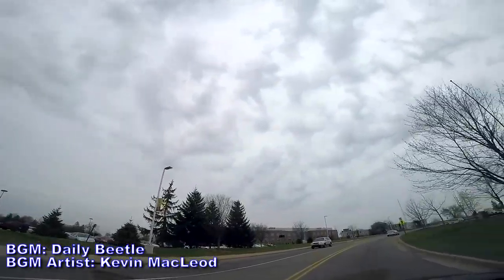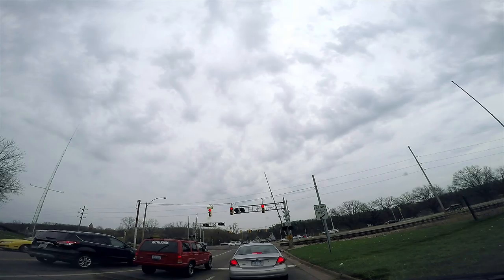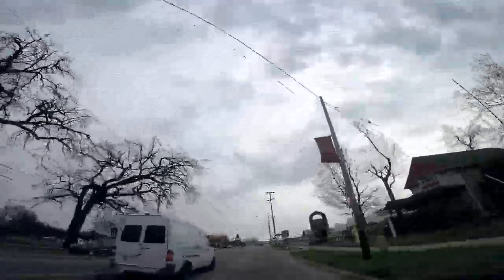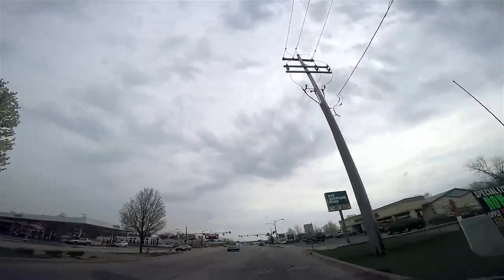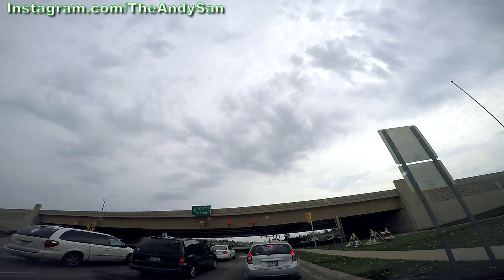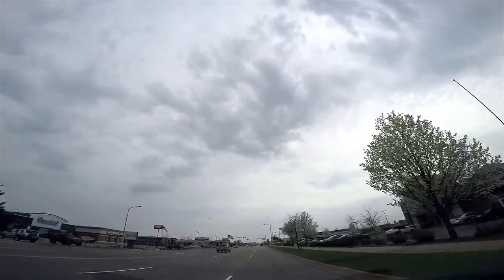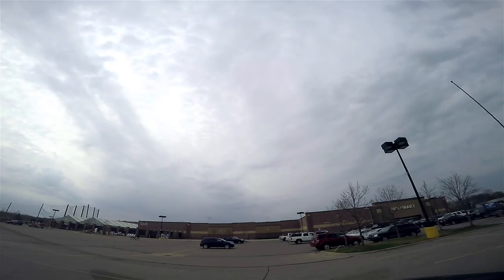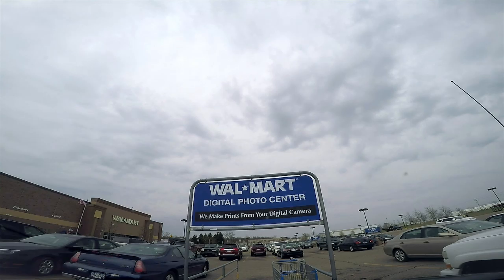Springtime In Kalamazoo Car Vlog | Vlog 236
Spring has sprung here in Kalamazoo Michigan!!

TheAndySan

**Tech Notes**

*Camera Used*

*Mic Used*

generic lavalier mic

*Programs Used*

Audacity 2.1.1

*Music Credits*